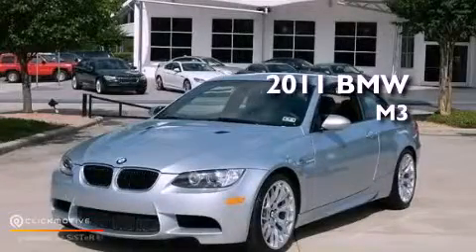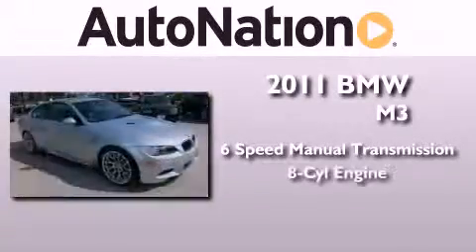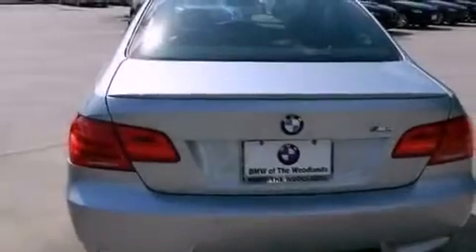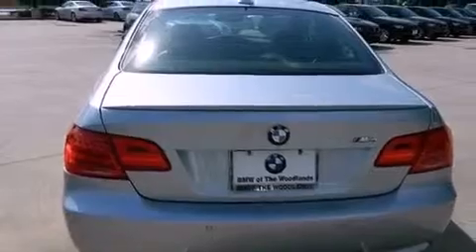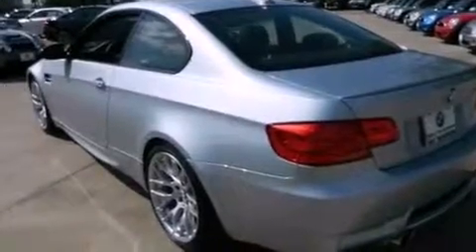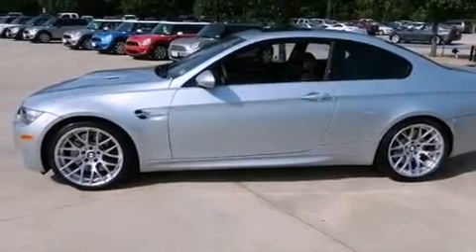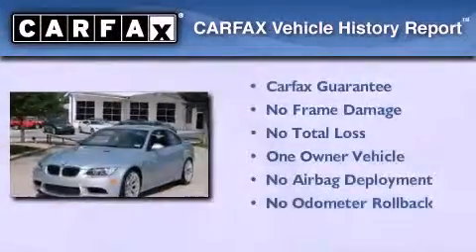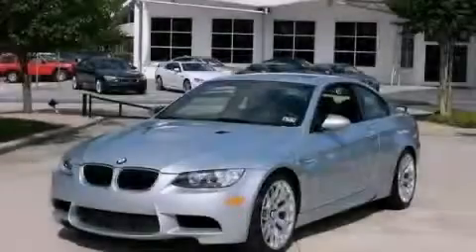Preowned 2011 BMW M3 The Woodlands TX 77384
Year : 2011
 Make : BMW
 Model : M3
 Engine : Gas V8 4.0/244
 Trans . : Manual
 Exterior : Silver / Black
 Miles : 1,649
 Interior : Black